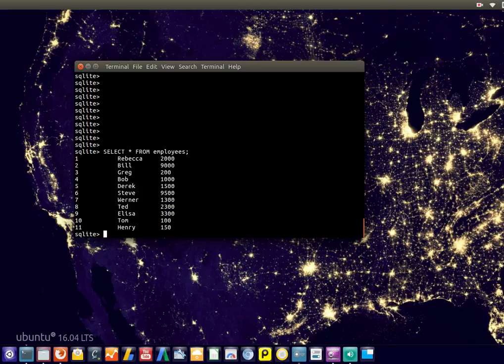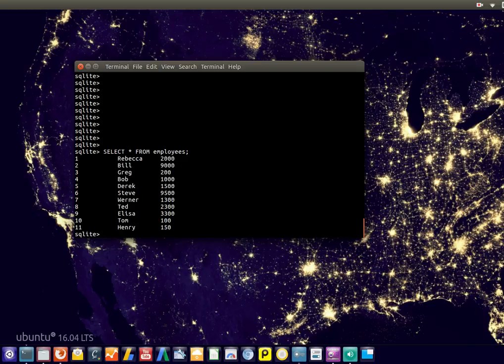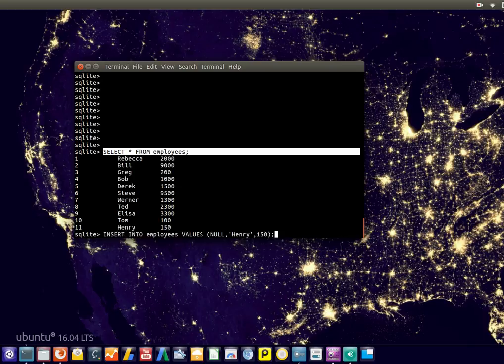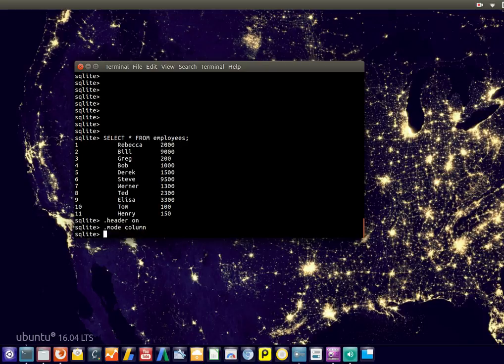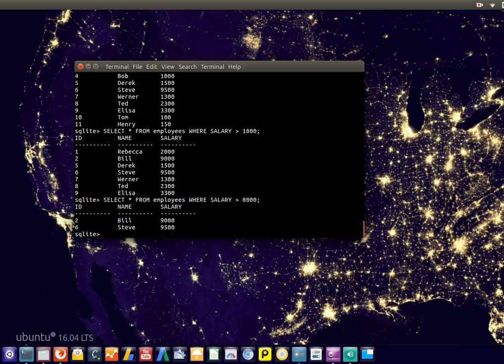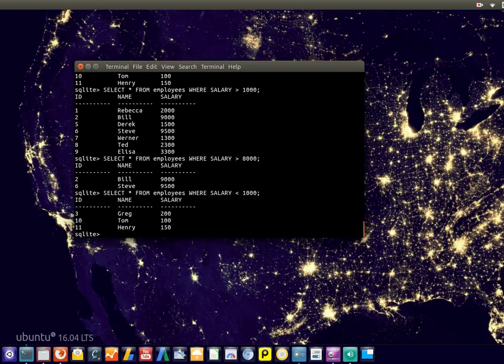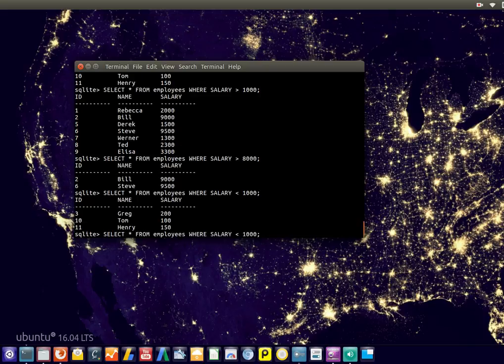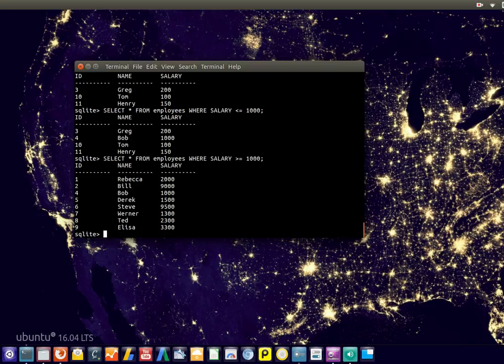SQLite - WHERE Clause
The WHERE clause in the SQL language can be used to specify conditions for your SELECT query. WHERE is always used together with the SELECT query.